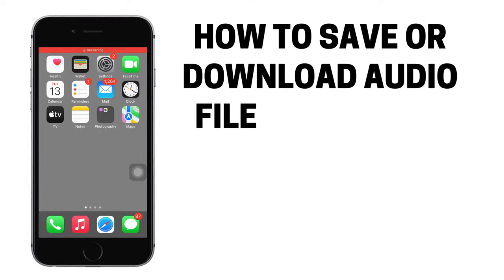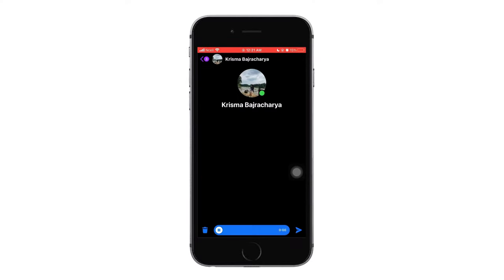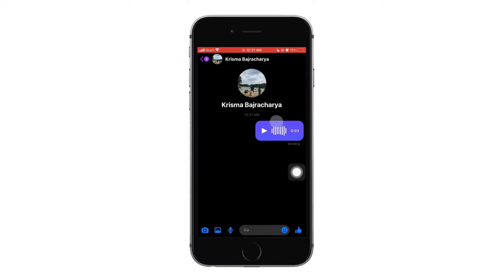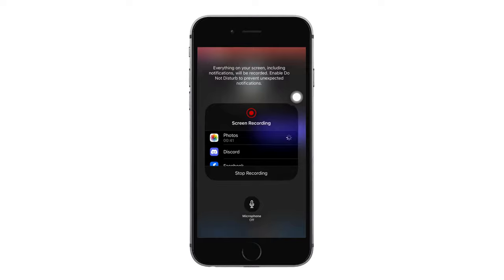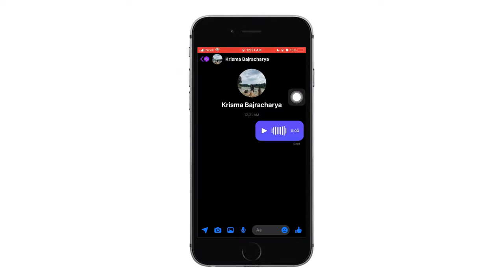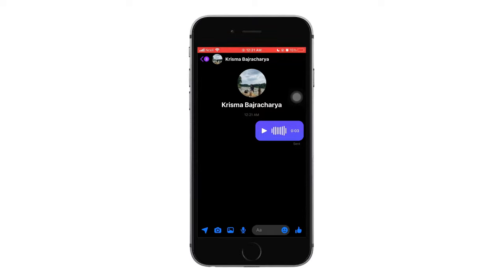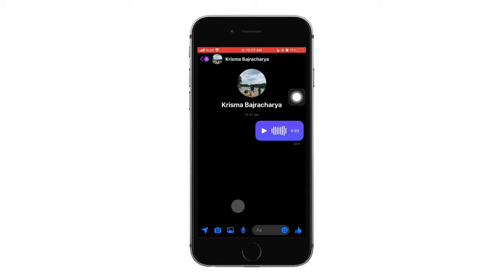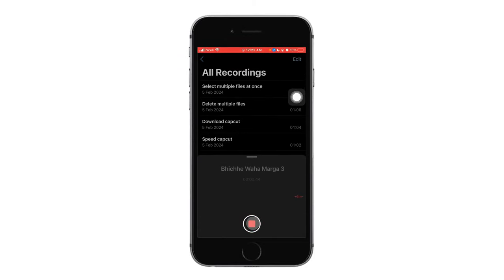How to Save or Download Audio Files and Voice Notes From Facebook Messenger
🌟 Welcome to Debugger Druid, your go-to source for unraveling tech mysteries! Today, we're delving into a common query for Facebook Messenger users: how to save or download audio files and voice notes. If you've ever wondered how to preserve those precious voice messages or audio clips from your Messenger conversations, you're in the right place!

In this comprehensive guide, we'll explore:

- The various methods available to save or download audio files and voice notes from Facebook Messenger.
- Step-by-step instructions for each method, ensuring you can easily preserve your important audio messages.
- Troubleshooting tips to address any issues you might encounter during the process.
- Expert recommendations to streamline your experience and maximize efficiency.

Join us as we navigate through this tutorial, empowering you to safeguard your valuable audio content from Facebook Messenger. Whether you're an occasional user or rely on Messenger for frequent communication, this guide has you covered.